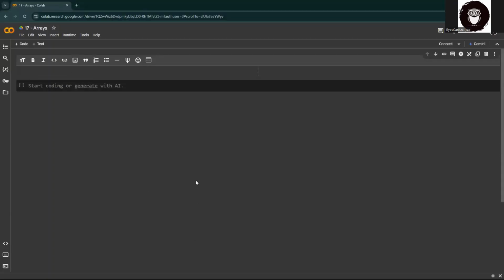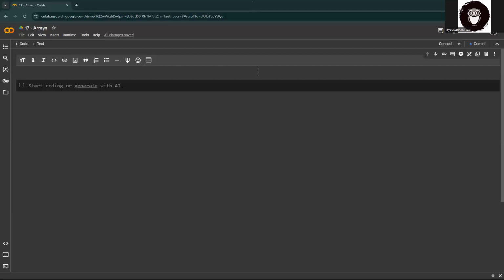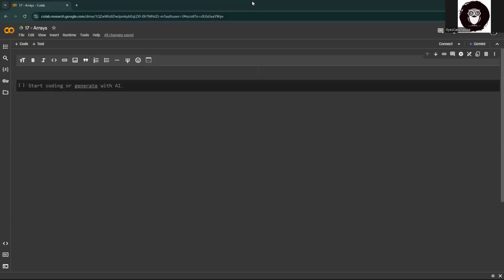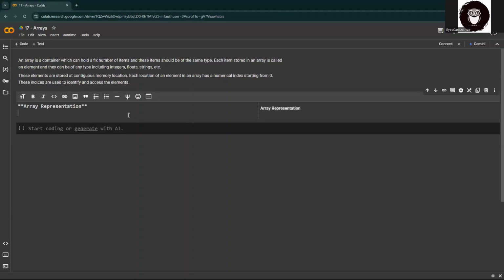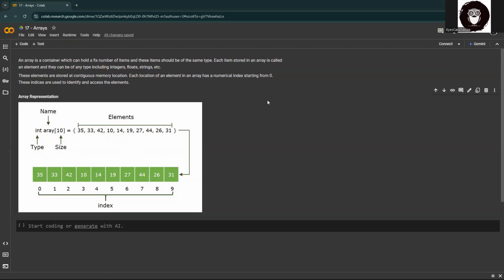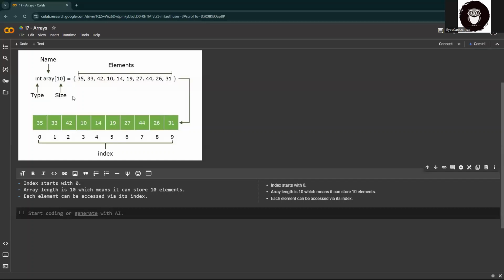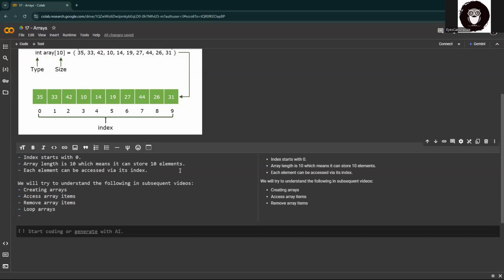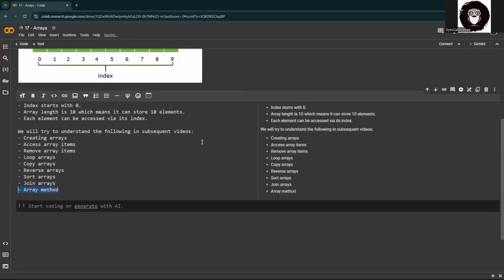PYTHON - Array - Introduction